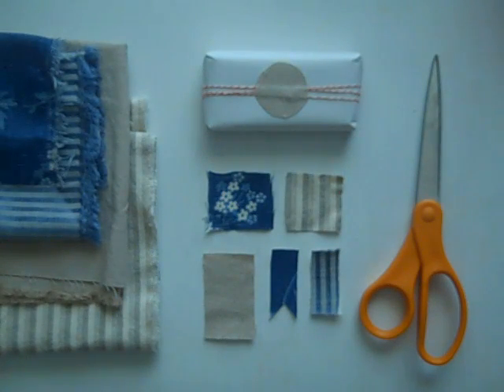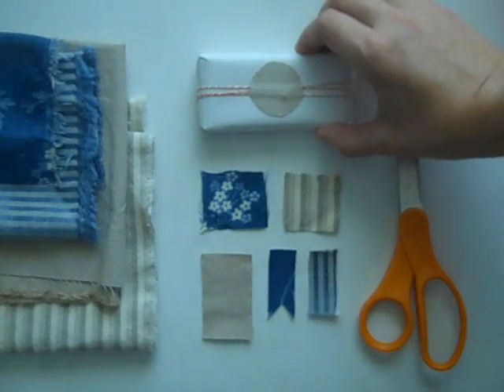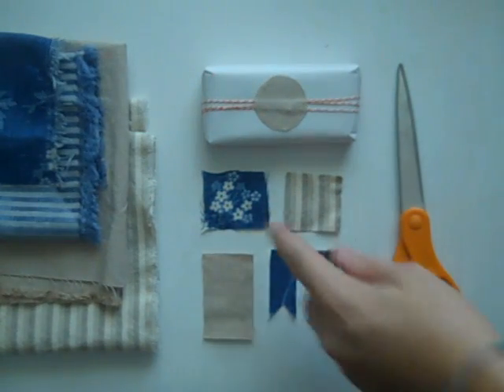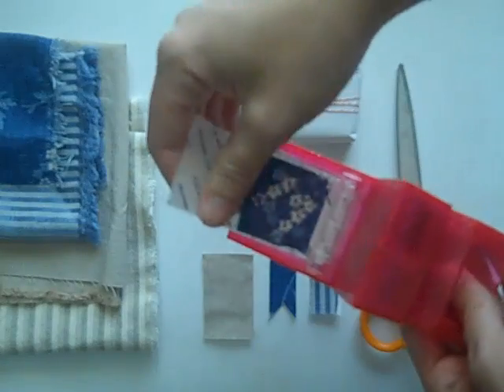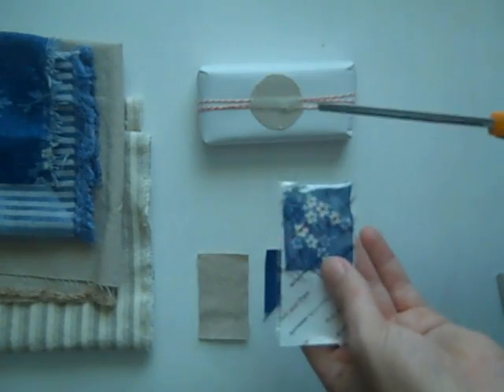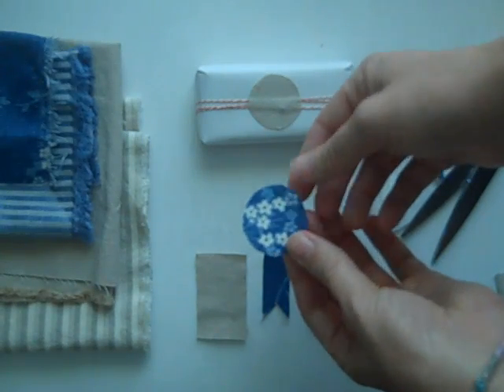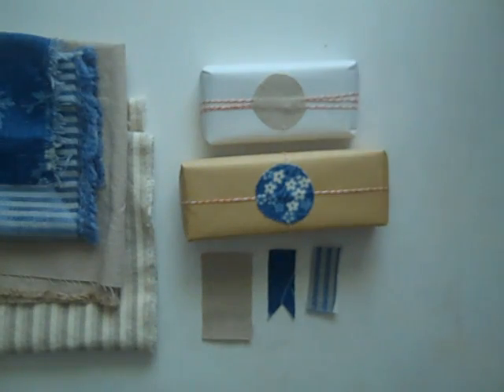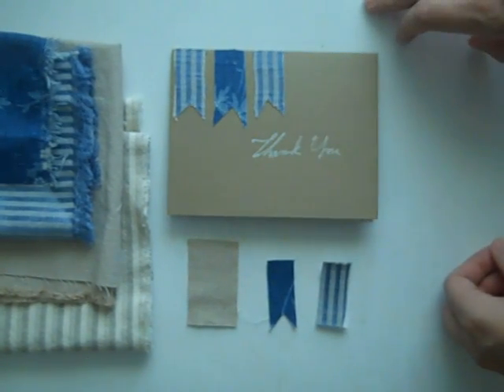5 Minute DIY: Fabric Stickers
How to make sweet + simple fabric stickers in 5 minutes or less.